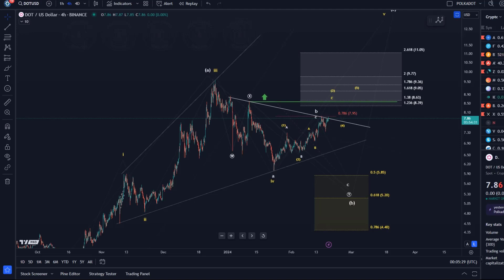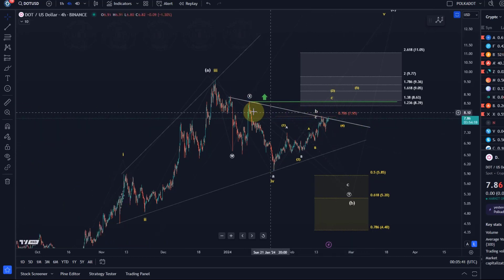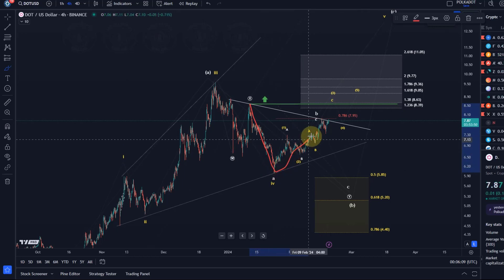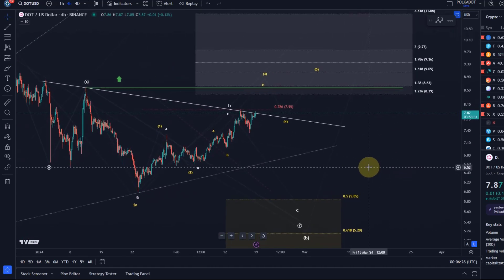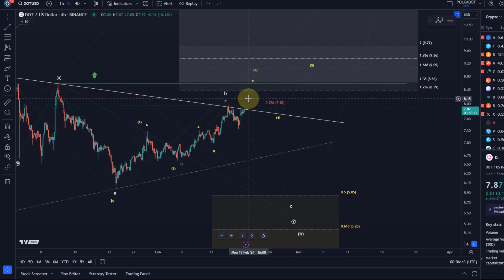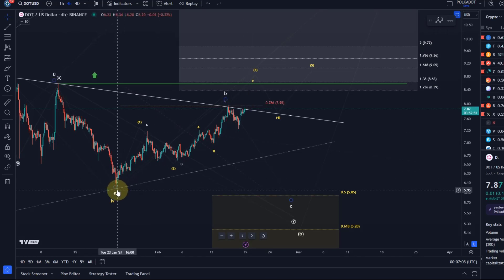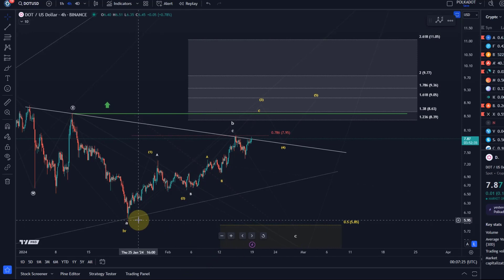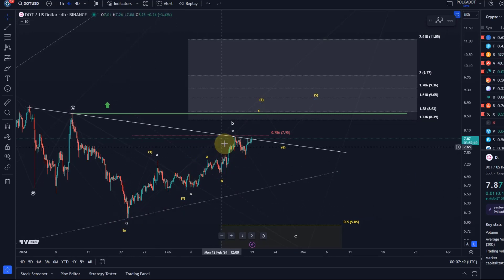Polkadot DOT Price News Today - Technical Analysis Update Now, Price Now! Elliott Wave Analysis!